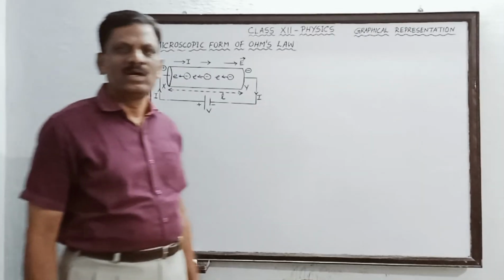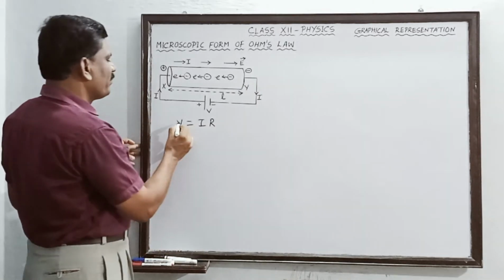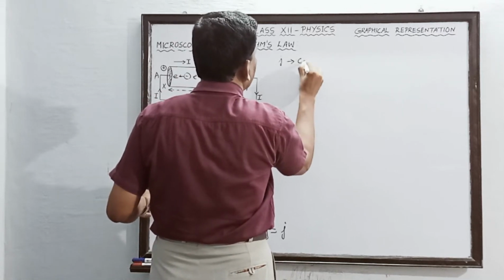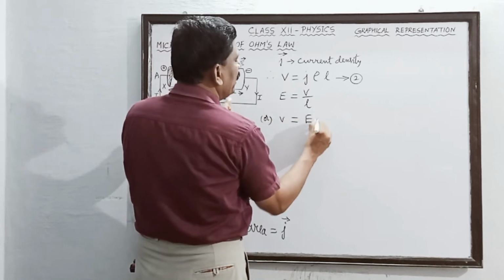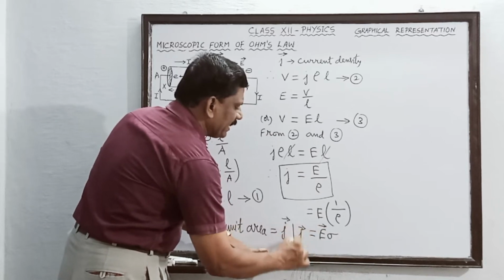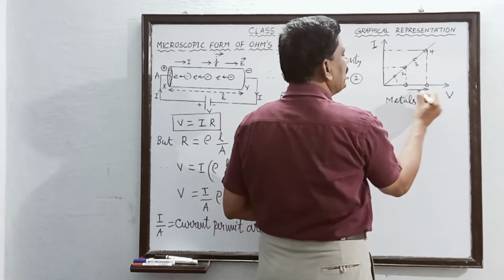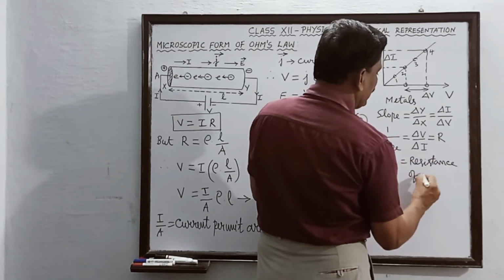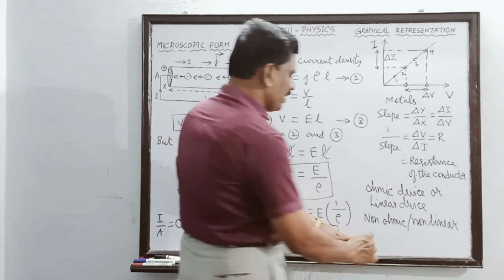Microscopic Form of OHM's law | Current Electricity | Class 12 Physics | Tamil Nadu Stateboard